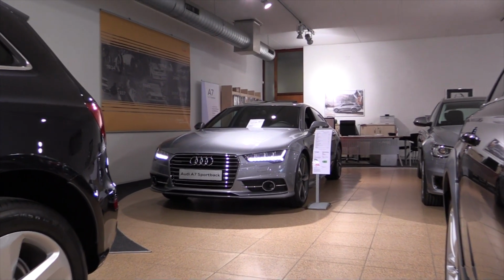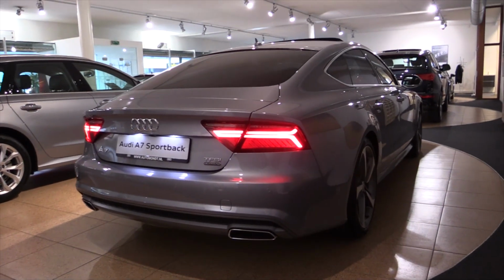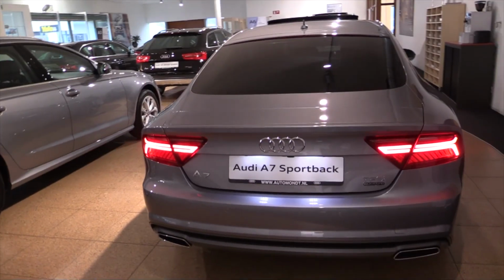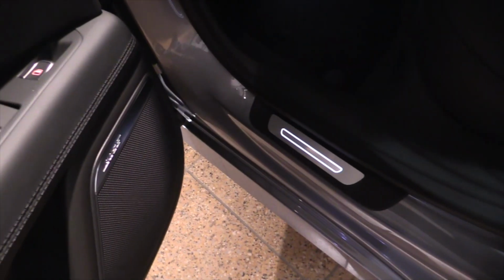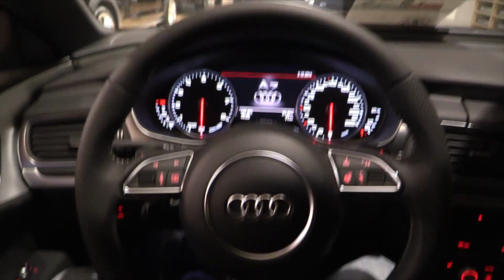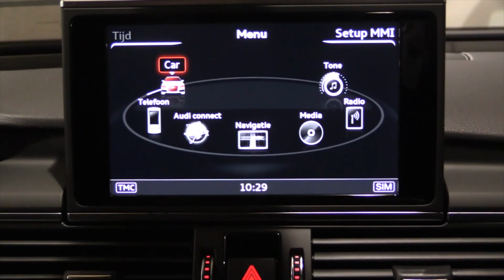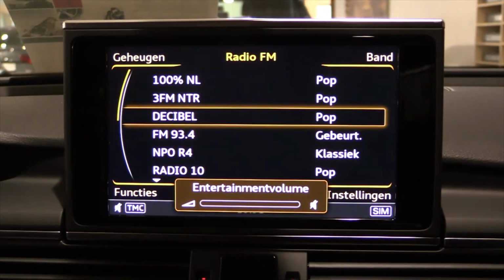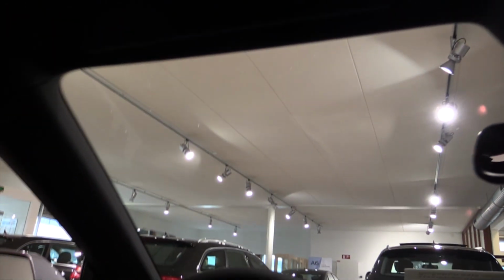Audi A7 S Line 2017 In Depth Review Interior Exterior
Hello and welcome to Alaatin61! YouTube's collection of automotive variety! In today's video, we'll take an up close and in depth look at the New 2017 Audi A7 S Line. This version has 333 HP.